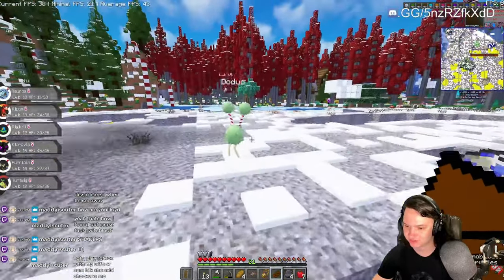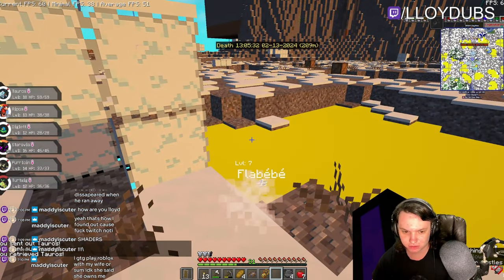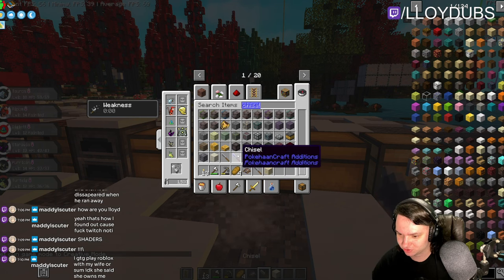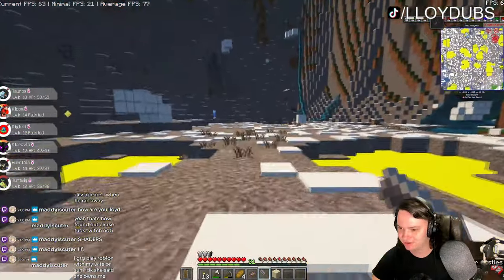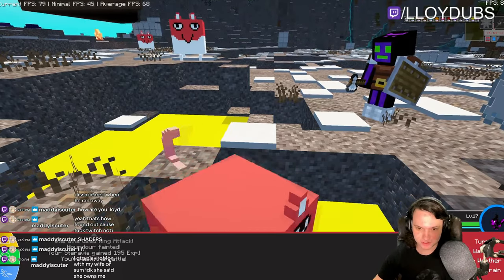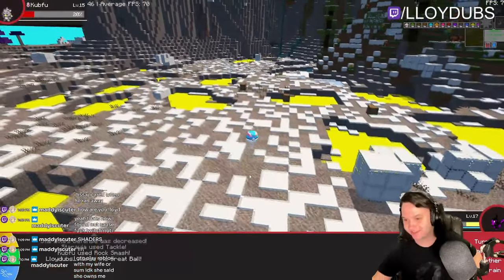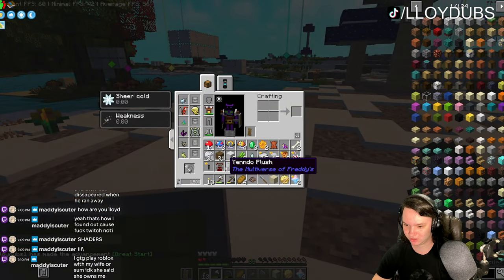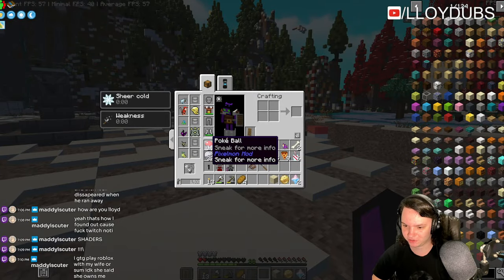I KEEP FAINTING EVERYONE ON ACCIDENT - Pixelmon With Over 19,000 Custom Textures! Episode 4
NOTE: I'm not releasing this to the public. It's for my own single player world.